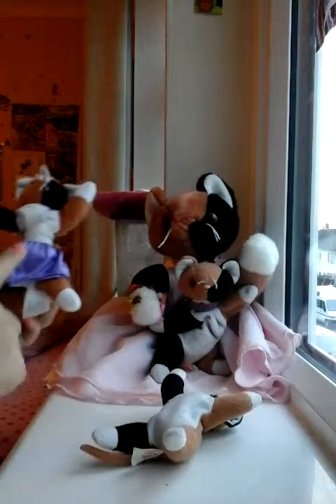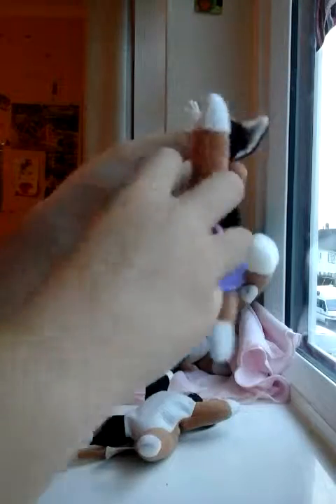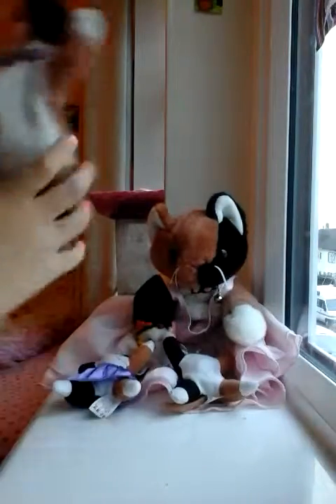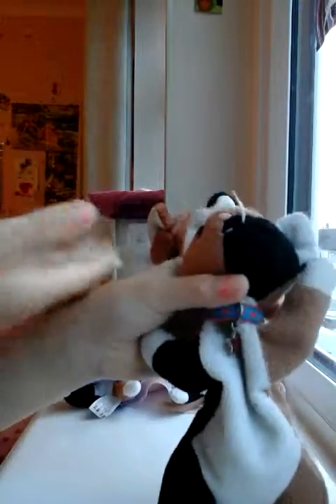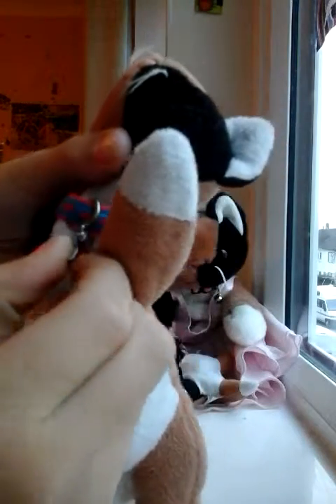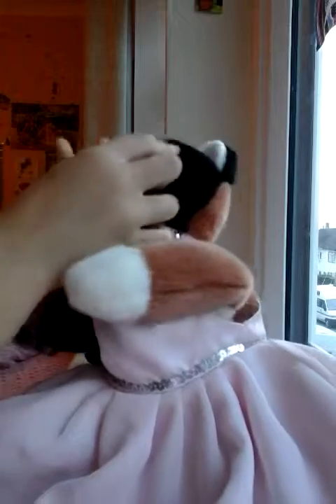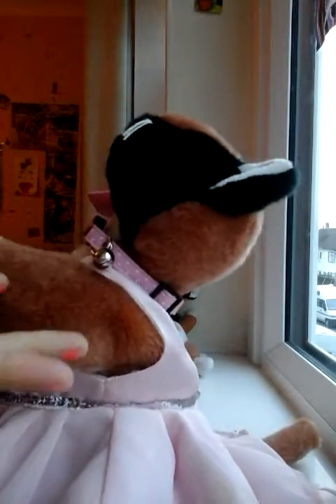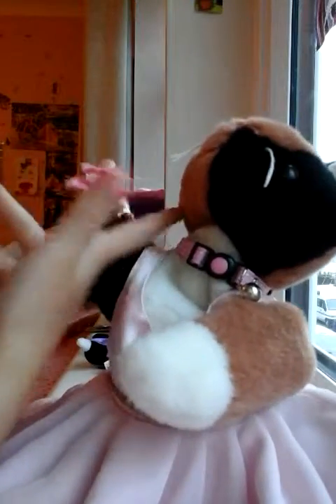Baby chip family review!